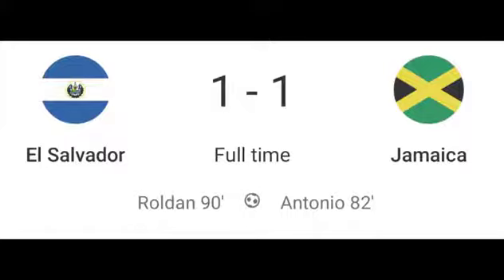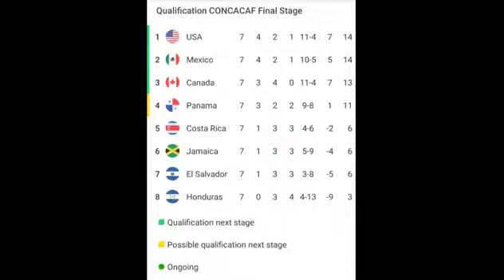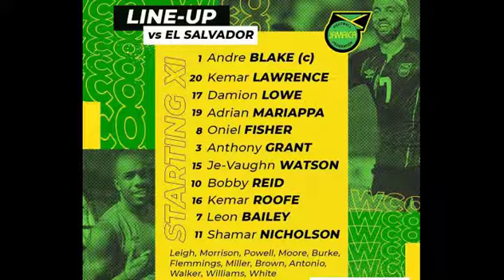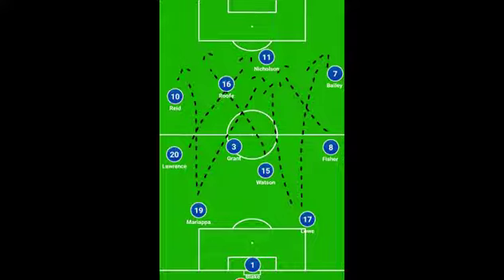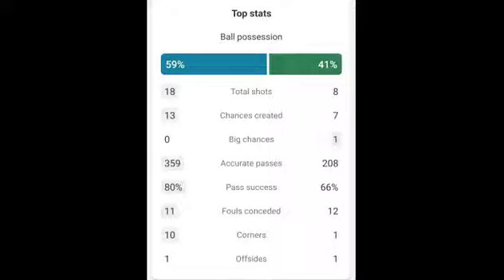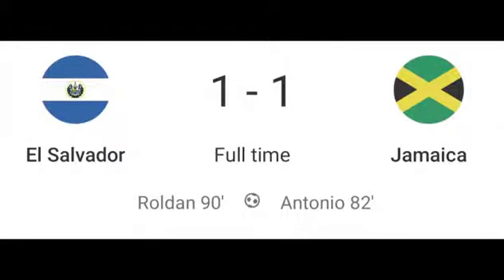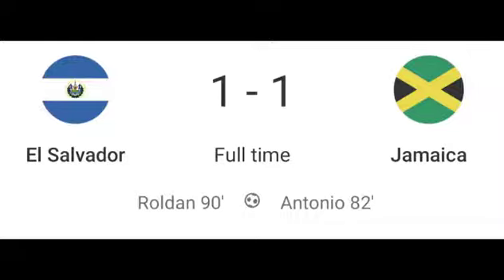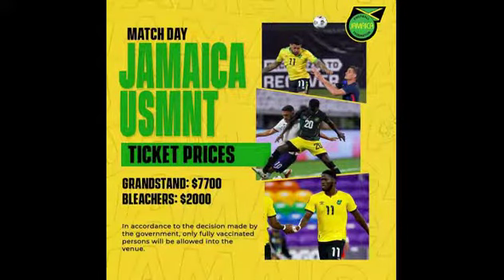El Salvador 1-1 Jamaica WCQ Match Analysis November 2021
Welcome back to RBfTV, in this video we review Jamaica's 1-1 draw with El Salvador in our quest for Qatar 2022.